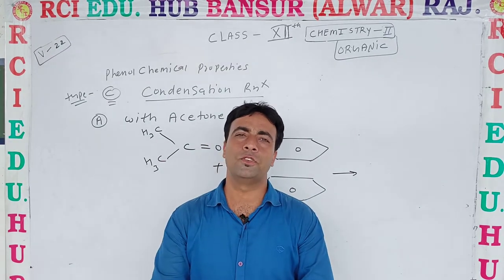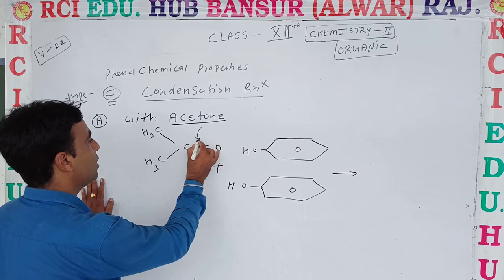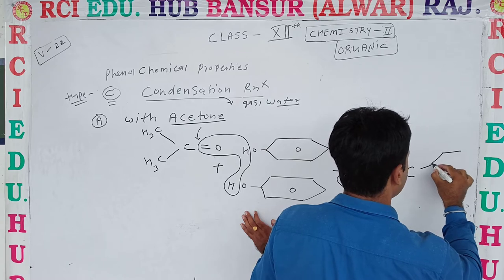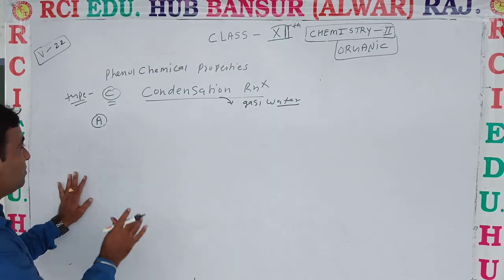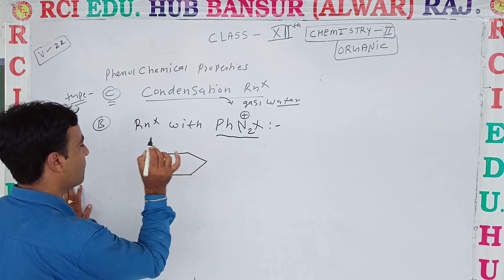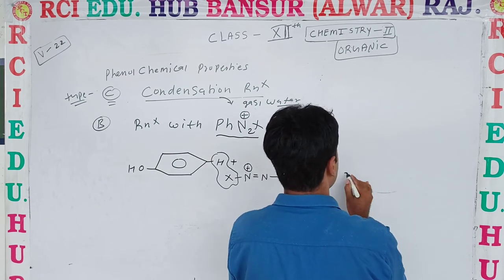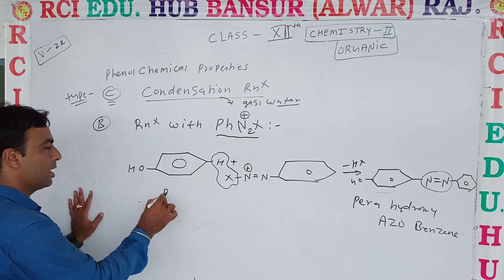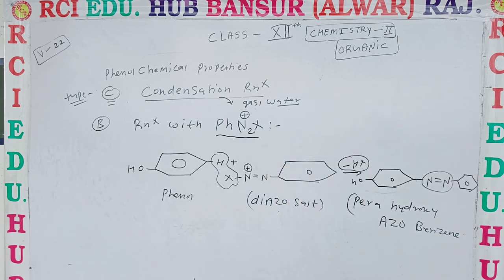chemical prop 20 ll Rci Edu. Hub Bansur Alwar Raj. ll by kk sir